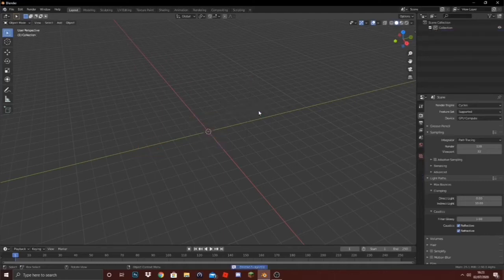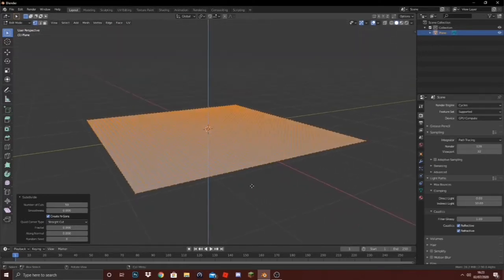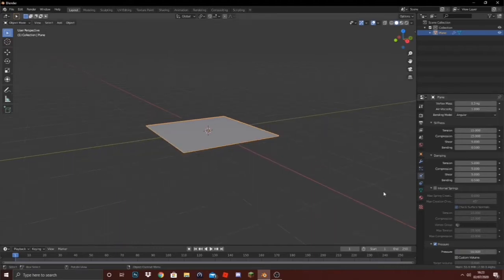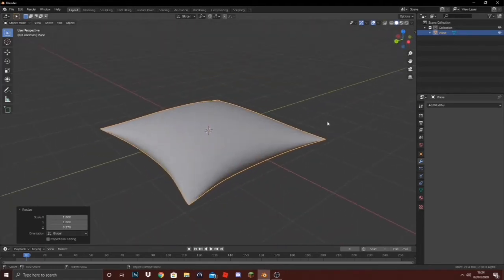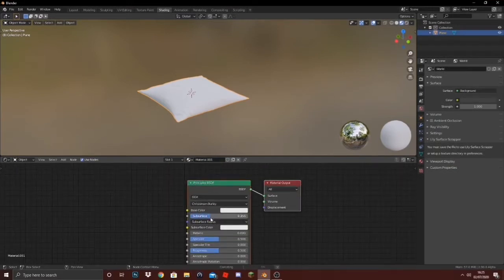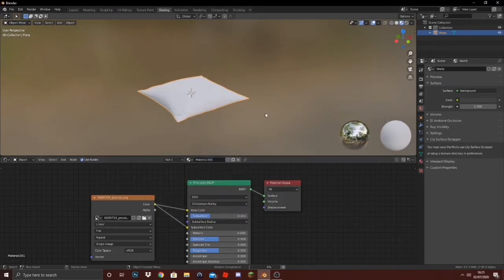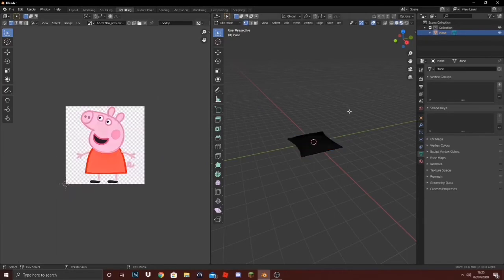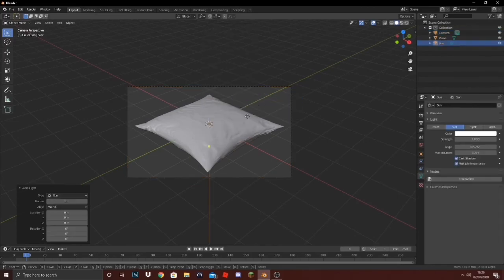How to make a pillow in blender! (Using new cloth physics!)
Ian Hubert/ cgmatter inspired tutorial style tell me what you think!